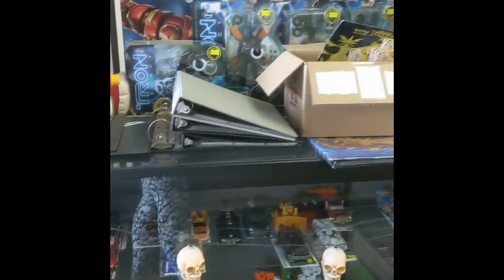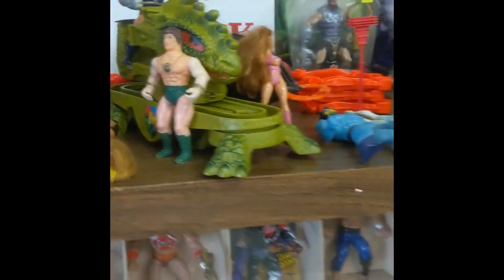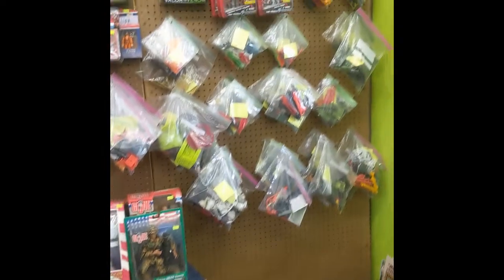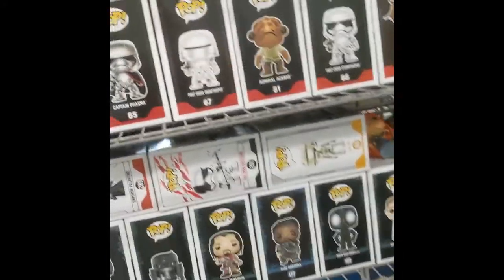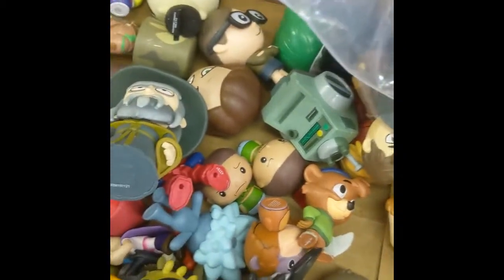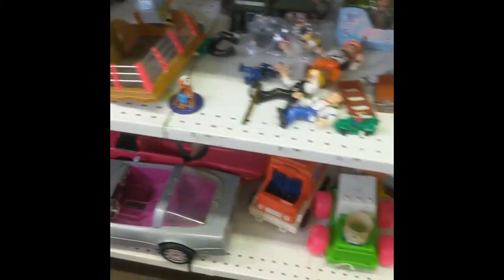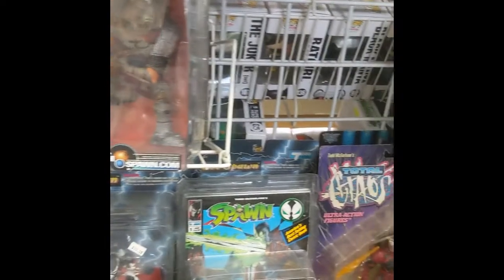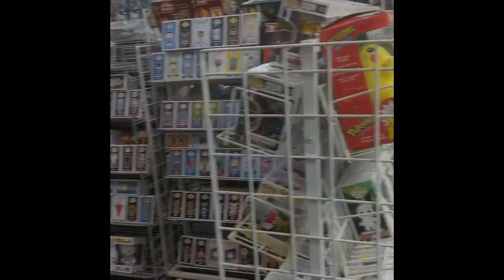Blerd Girl Toy Talk | Classic Plastic Toys | Walkthrough | Valdese NC | Vintage Toys | Star Wars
This video Jess unveils all the great finds at Classic Plastic!
If you are looking for great items, great prices and even greater people, stop on by.

Classic Plastic Toys & Collectibles
108 Main St.
Valdese, North Carolina 28690

Jessica will be doing weekly videos about her purchases, finds and Retro stops she has made. She would love for you to join her on the quest. Join her for Toy Talk!